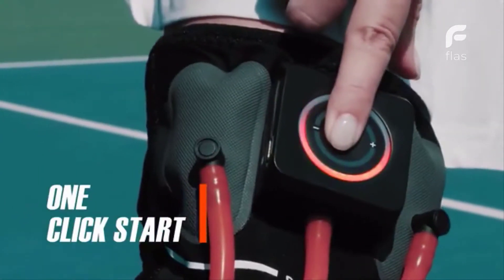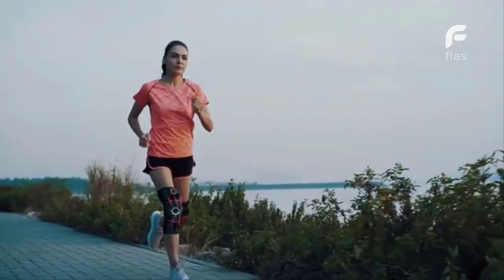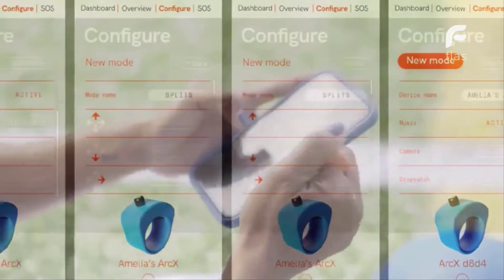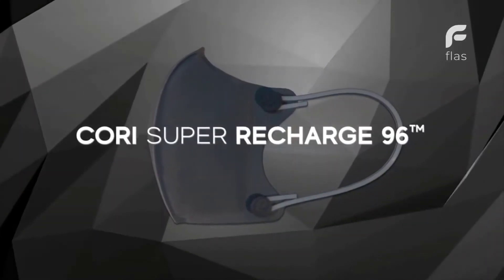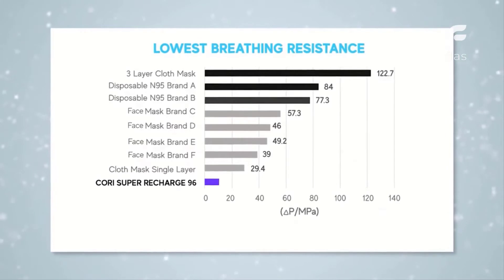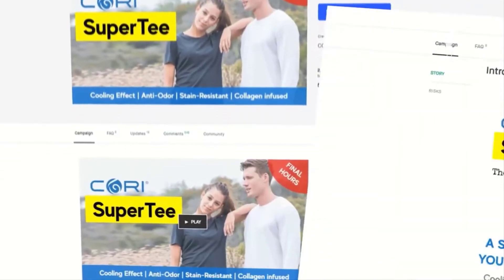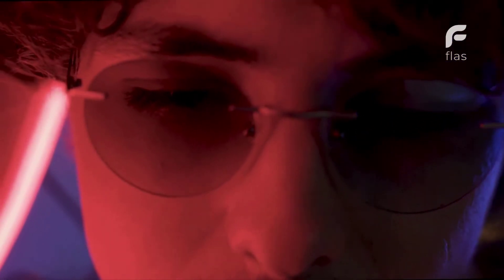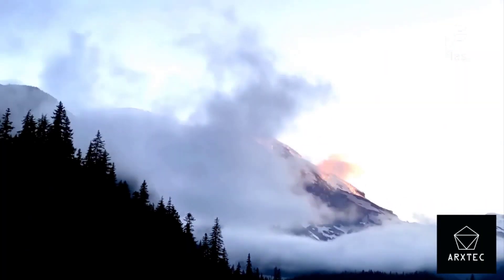Top 5 Best Wearable Technology 2021 | Future Technology Innovations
These are the top five future technology innovations. They are the next generation technology. The future gadgets are more amazing than ever.

✔Links:
1. E-Knee by C-Exoskeleton.
{Your knees are under stress and strain while you walk, hike, or work out, which is why they need help.
E-Knee is a revolutionary way to get just the right amount of pressure with the aid of Artificial Intelligence, micro-airbags, and adjustable compression}.

2. ArcX by ArcX Technology.
{The ArcX smart ring is the first of its kind in the world, designed specifically for sports and fitness.
ArcX is ideal for a wide range of sports and fitness activities due to features such as one-hand control, music playback and pausing, water resistance, taking incoming calls, long battery life, and so on}.

3. CORI Super Recharge 96 by CORI Traveller.
{CORI Super Recharge 96 is the world's first rechargeable high Performance Breathable Face Mask}.

4. Lance Air by Lance Glasses.
{Lance Air is a timeless, light-weight design that can be worn all day without causing discomfort: no margins, no disruptive blue light, and no eye strain.
It's an eye glass that forms a bond with you}.

5. HCK3R by ARXTEC.
{Pure Silvered, Touch Enabled, All Seasoned, Weather Resistant, and Hypoallergenic Antibacterial Smart Gloves}.